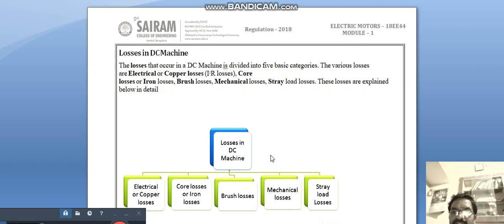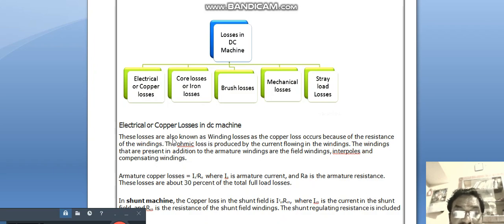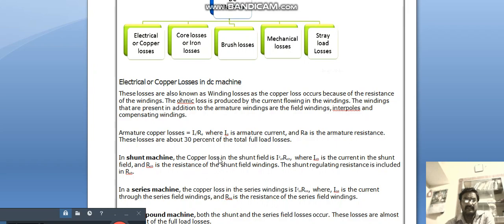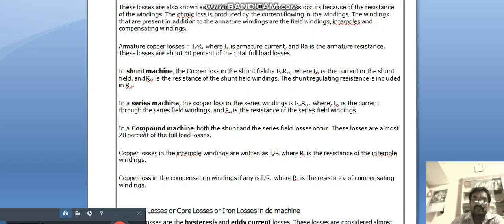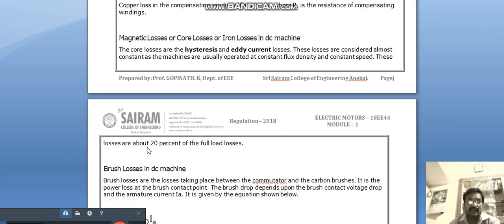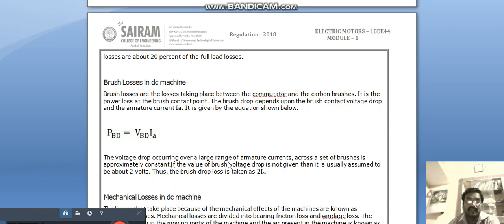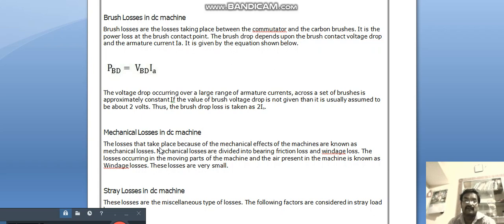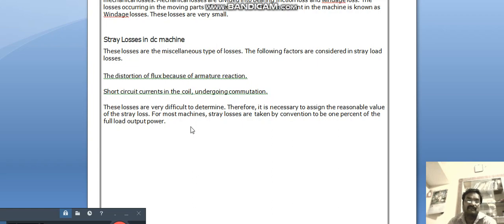Lecture Video_18EE44_Module-1_Losses in DC Motors_Gopinath K